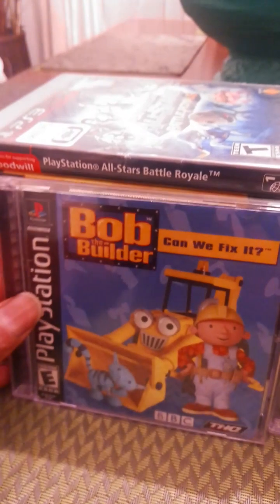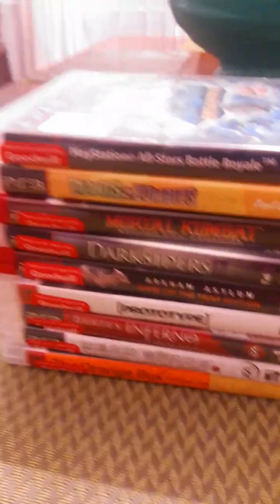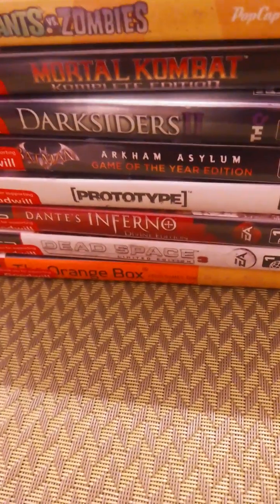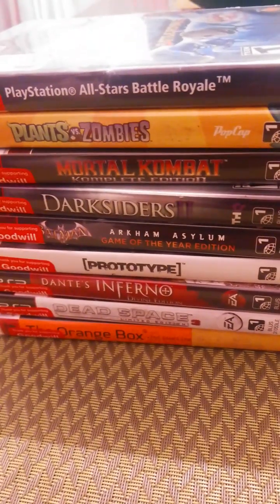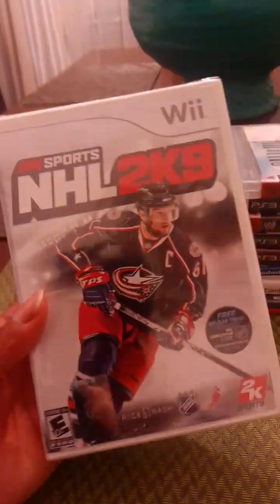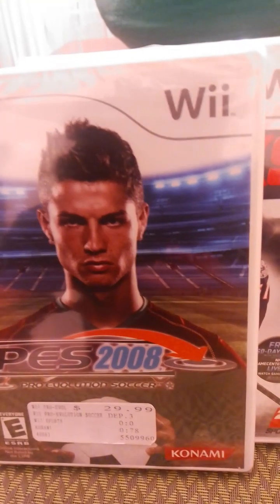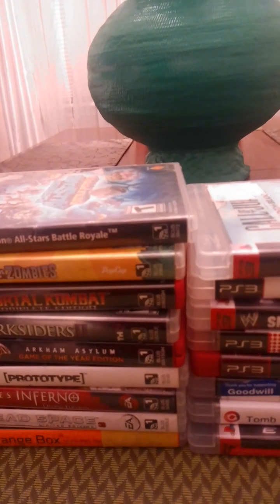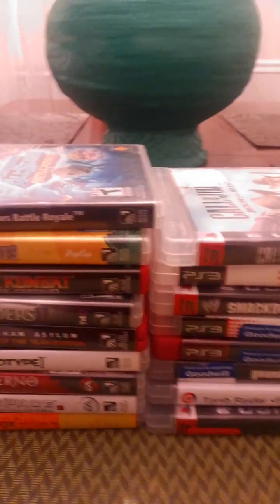PS3/Videogames THRIFT FINDS